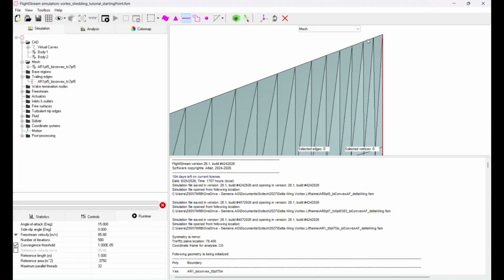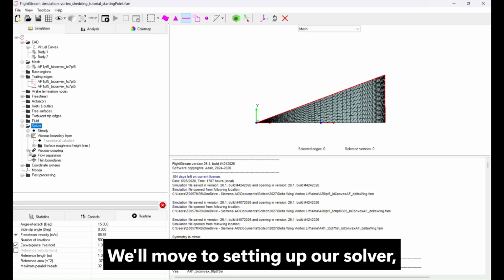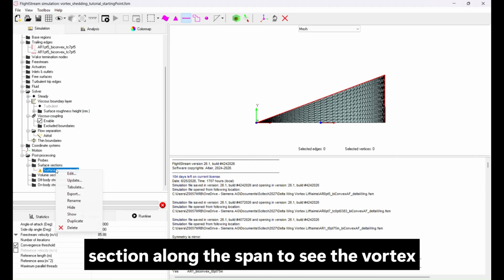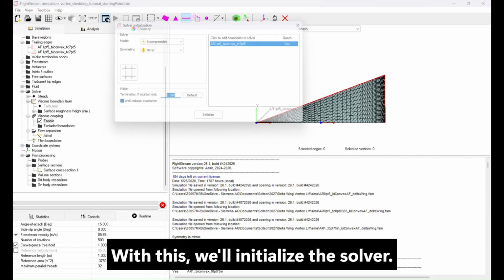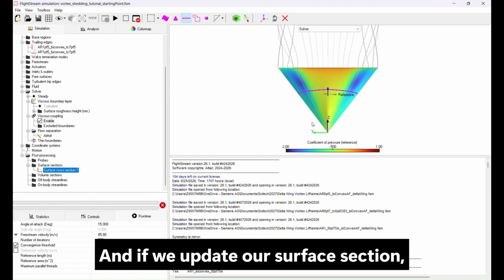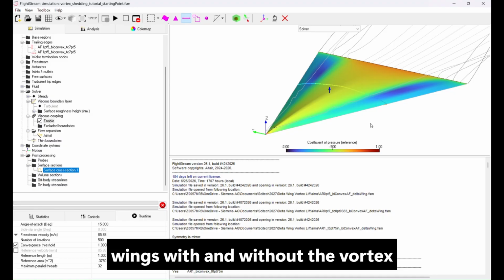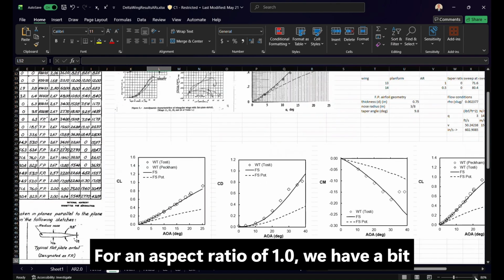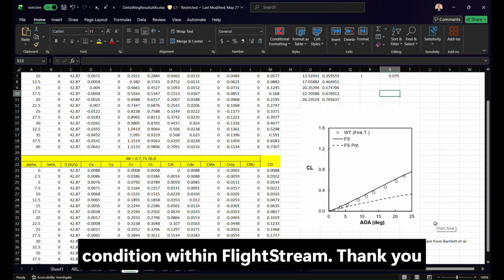Simcenter Flightstream tutorial: Vortex shedding boundary condition for delta wings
Learn how to use the vortex shedding boundary condition in Simcenter Flightstream to accurately model leading-edge vortex lift on delta wings.

In this tutorial, you'll learn how to define vortex shedding boundary conditions, configure the appropriate solver settings, select the recommended boundary layer and airfoil separation models, visualize vortex lift using surface sections, and compare simulation results against experimental data for delta wings with different aspect ratios. You'll also learn when the vortex shedding model should be used and the solver limitations to ensure accurate aerodynamic predictions.

• 00:00 Introduction
• 00:10 Define vortex shedding boundary conditions
• 00:45 Configure solver settings
• 01:11 Set up surface sections for vortex lift
• 01:39 Initialize the solver
• 01:58 Visualize surface pressure and vortex lift
• 02:25 Validation against experimental data
• 03:26 Conclusion